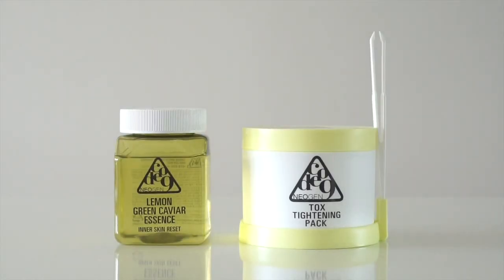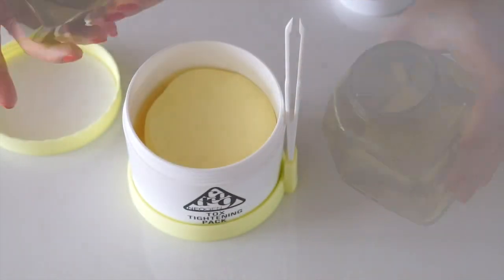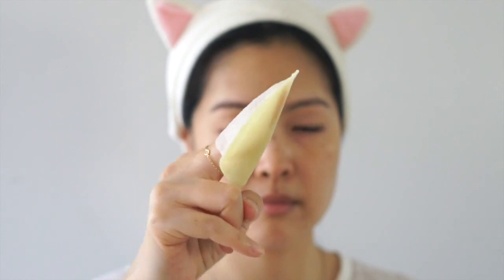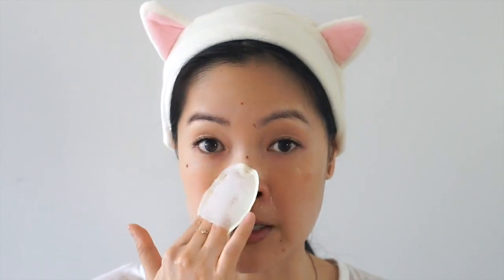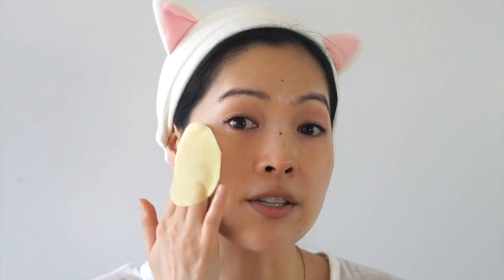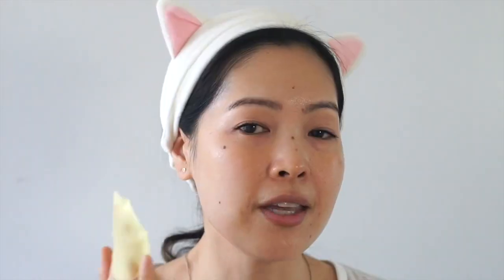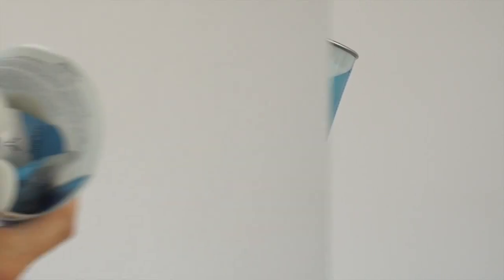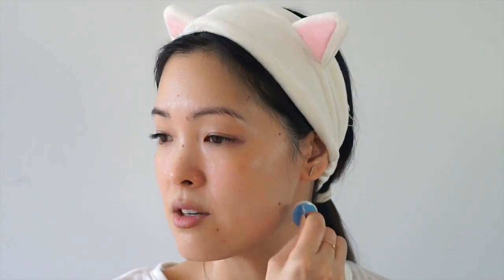Exfoliating ESSENCES | Review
I'm reviewing 2 new products that are a whole new way to do Essence! These are multi-functioning exfoliating essences and I love me a 2-in-1 product! I definitely take a gentle approach to exfoliation so I wanted to know whether or not these could do the job!

-- Products Mentioned --

Neogen Code 9 Lemon Green Caviar Essence and Tox Tightening Pack*

(Mentioned - May subscription box from Beauteque.com)

Nails : Essie - Meet Me at Sunset

My skin type : Dehydrated, often sensitive. Normal in the Summer, dry in the Winter. You may have a very different experience with the products I review if you have a different skin type or preference.

All products shown were purchased by moi or sent to me for review (*) or given to me as gifts. I choose what I feel is worth reviewing, and all my reviews and opinions are honest and based on my own experience with the products which may not be suitable for everyone. I make no money from links provided which are purely for your convenience